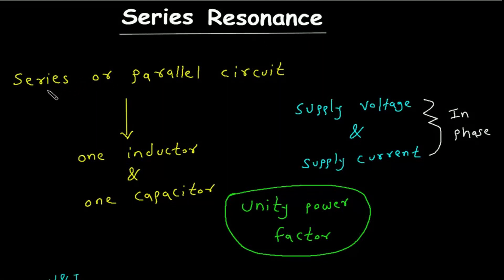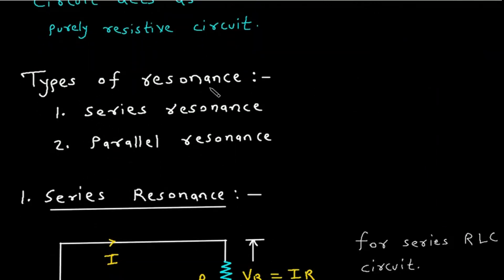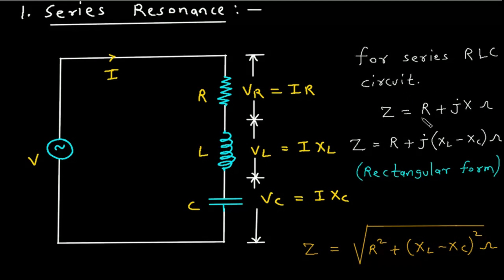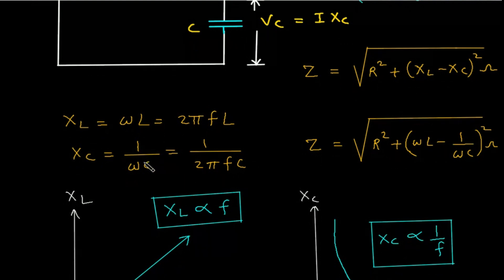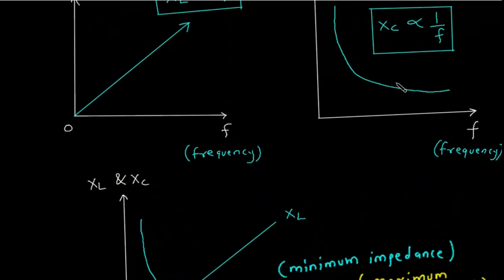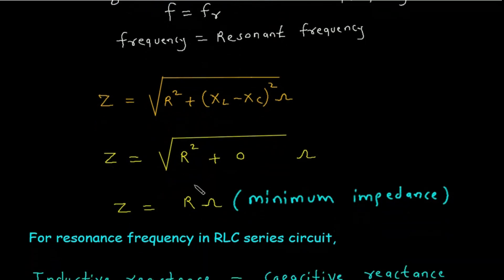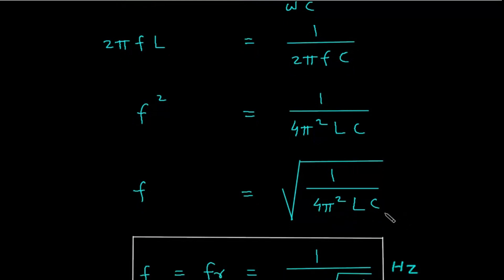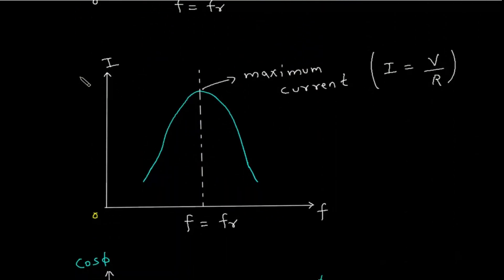Series Resonance | Electrical Engineering